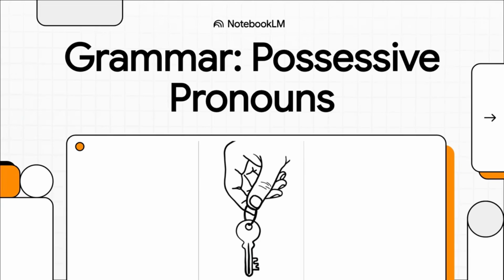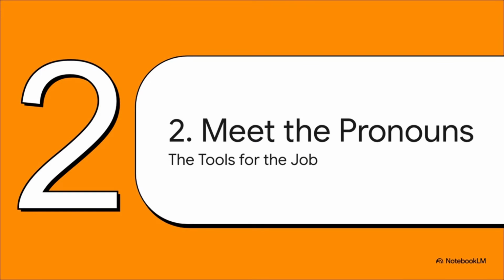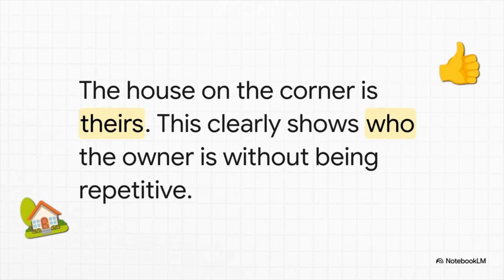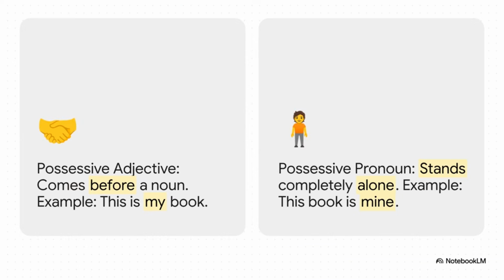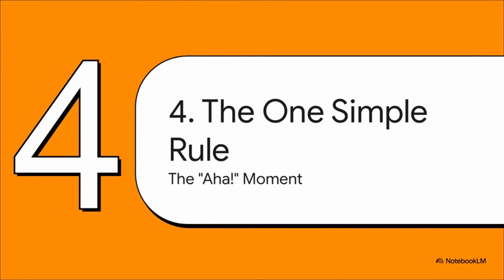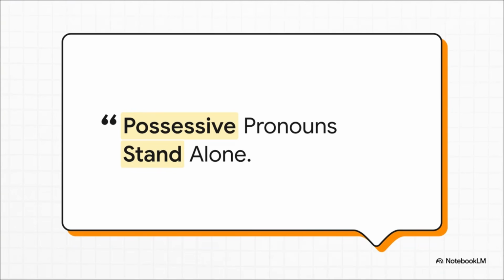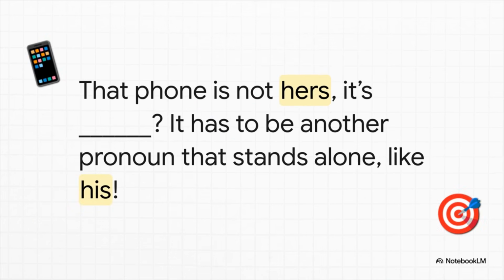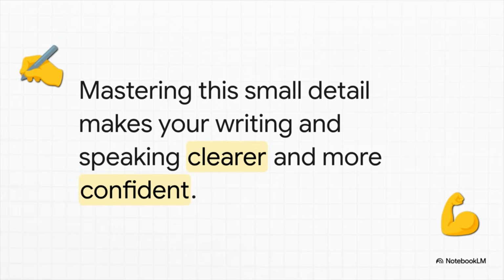Possessive Pronouns in English | Easy Grammar Lesson & Examples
Possessive Pronouns in English | Easy Grammar Lesson with Examples

📖 Description:

Welcome back to Learn English Zone! 🌍✨
In today’s lesson, we will learn about Possessive Pronouns in English grammar.
Possessive pronouns show who owns something.

👉 In this video, you will learn:
✔️ What possessive pronouns are
✔️ The difference between possessive adjectives and possessive pronouns
✔️ Common possessive pronouns: mine, yours, his, hers, ours, theirs
✔️ Easy examples and sentences for practice

This lesson is simple, clear, and perfect for beginners. By the end, you will confidently use possessive pronouns in daily English. 🚀